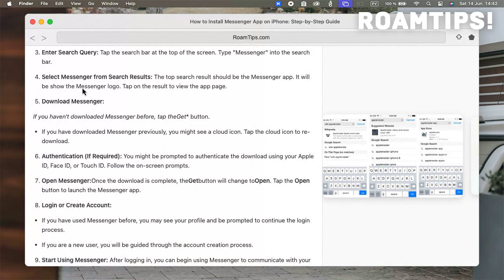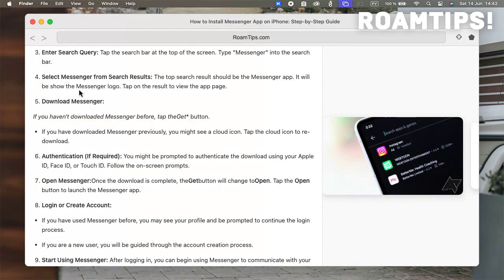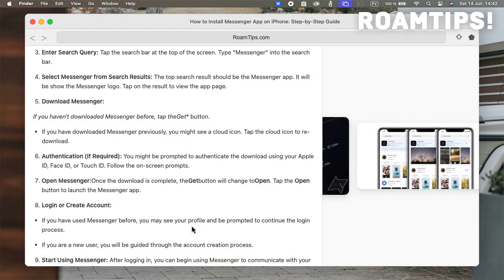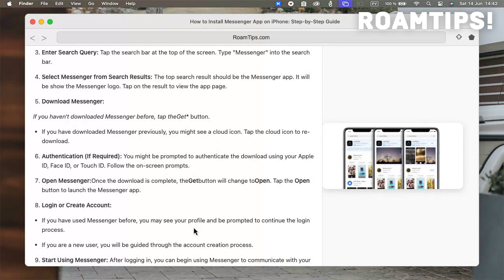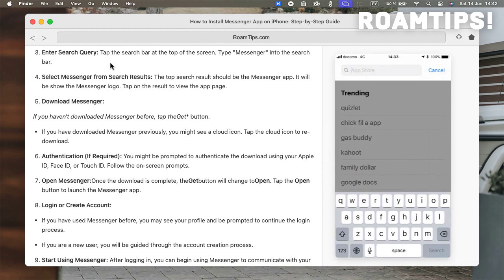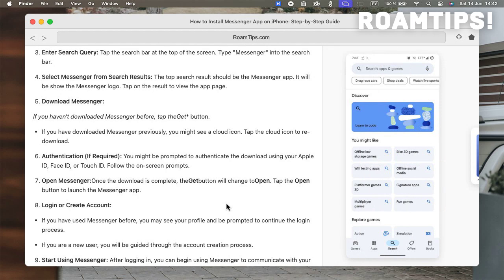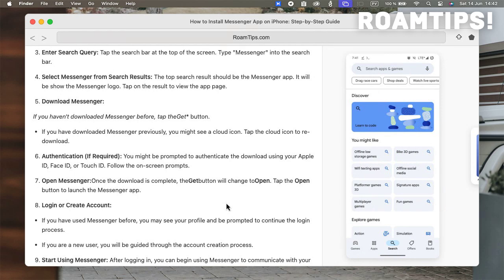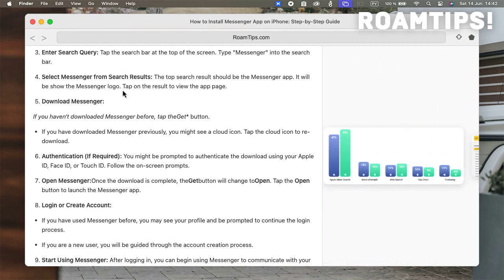How to Install Messenger App on iPhone Step by Step Guide